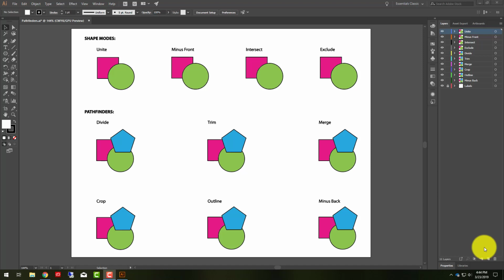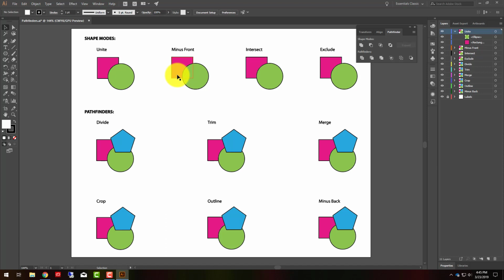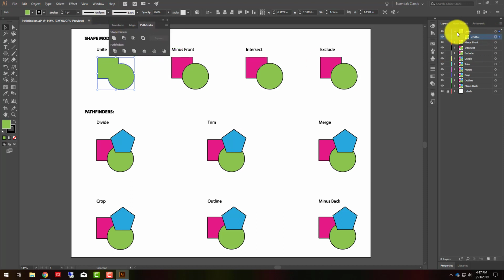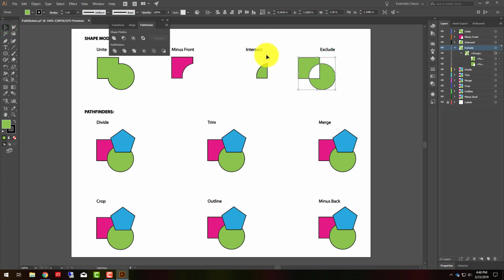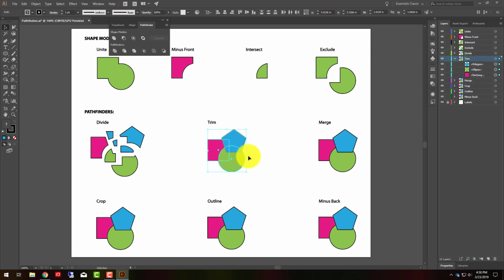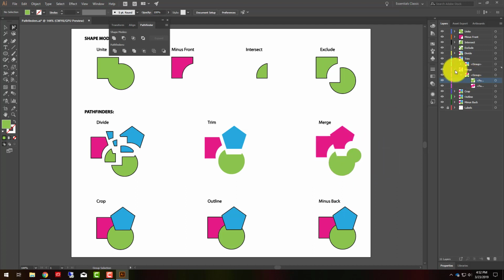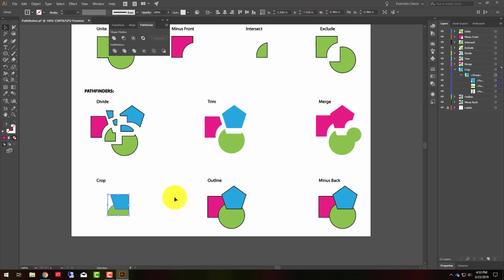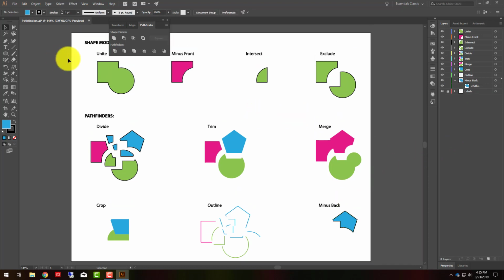Illustrator CC 2018 Pathfinder (and Shape Modes)